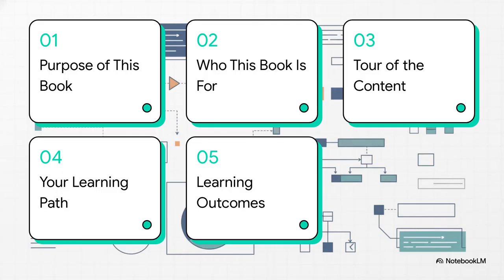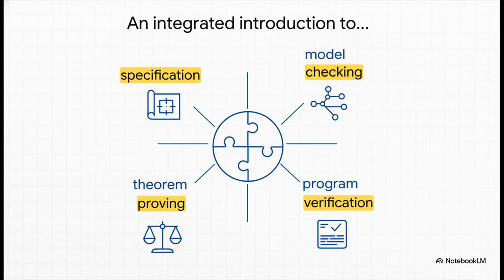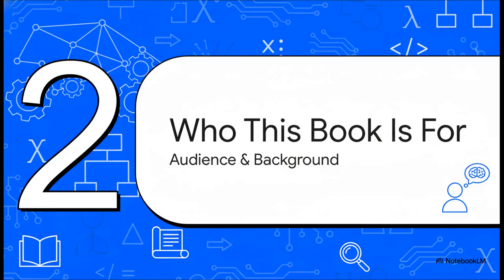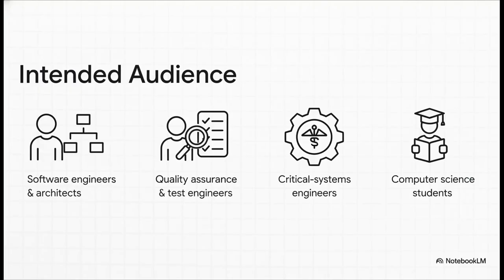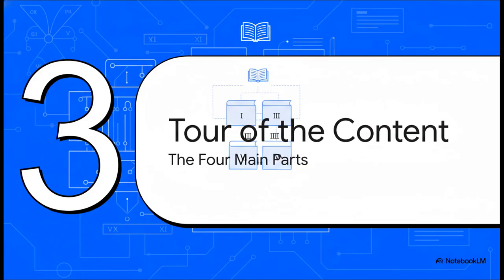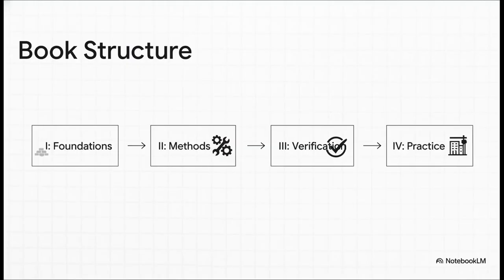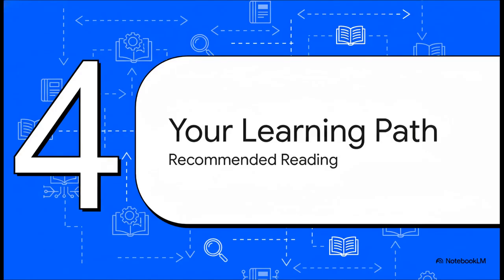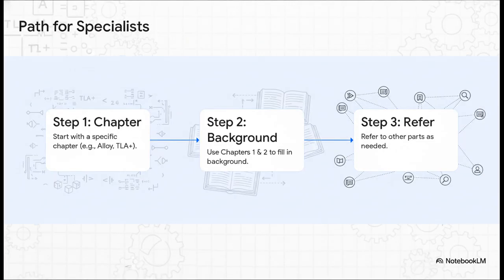Mastering Software Rigor: An Integrated Guide to Formal Methods by ITDO Inc.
Formal methods are often perceived as academic or intimidating, but they are essential for building mission-critical systems that require absolute reliability. This video provides a comprehensive walkthrough of the book "Formal Methods: Foundations and Applications."

At ITDO Inc., we believe that quality is built at the design level. We specialize in bridging the gap between mathematical theory (such as Z Notation and TLA+) and practical software engineering, helping our clients eliminate defects before a single line of code is written.

The "Why": Bridging the gap between math and code.

Core Pillars: Specification, Model Checking, Theorem Proving, and Program Verification.

Practical Languages: An introduction to Alloy, Z Notation, CSP, and TLA+.

Learning Paths: How to approach these concepts based on your expertise.

[ Chapters ] Introduction to Formal Methods Why Formal Methods Matter: Bridging Math and Code Intended Audience: From Engineers to Students Tour of the Content: The Four Main Parts Part II: Specification Languages (Alloy, TLA+, etc.) Part III: Verification Techniques Part IV: Practice and Case Studies Your Learning Path: Newcomers vs. Specialists Learning Outcomes: Adopting Rigorous Thinking Conclusion: Applying Rigor to Your Projects

[ About ITDO Inc. ]
ITDO Inc. is a leading Japanese engineering firm dedicated to high-assurance software design. We empower technical leaders and architects to apply formal methods to real-world development cycles, ensuring your systems are resilient, secure, and mathematically sound.

[ Related Resources ]
📘 Book Details: Formal Methods: Foundations and Applications
🌐 Our Knowledge Base: IT Engineer Knowledge Architecture